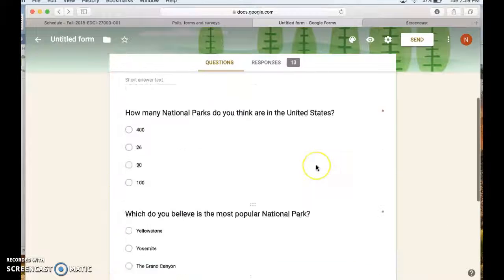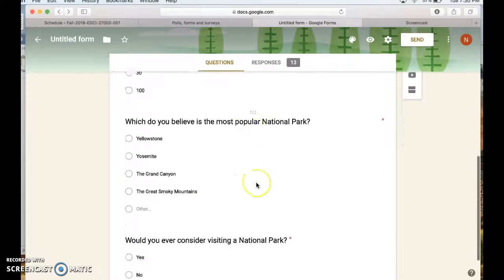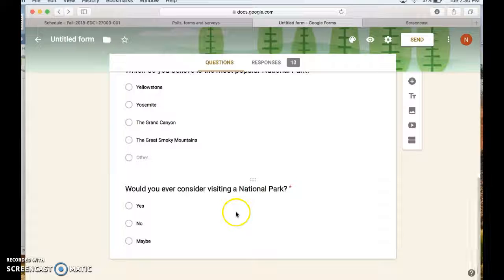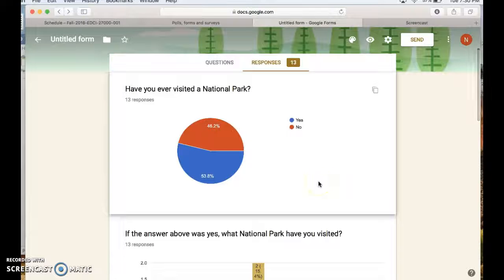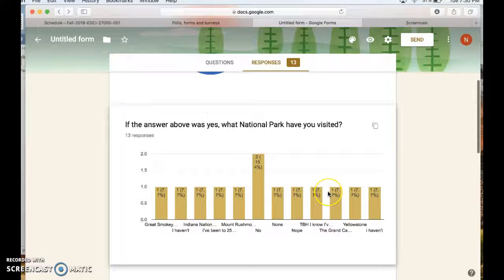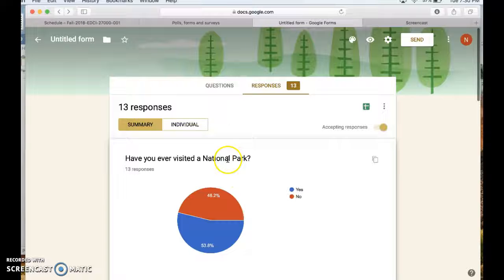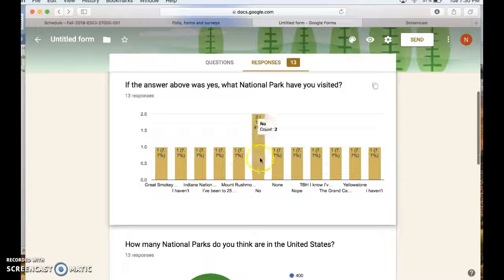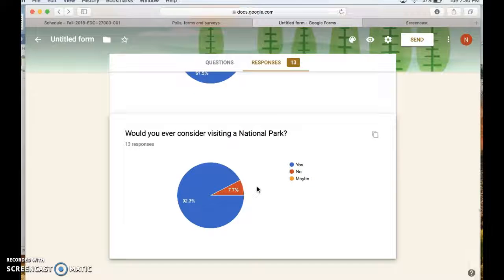National Parks Survey